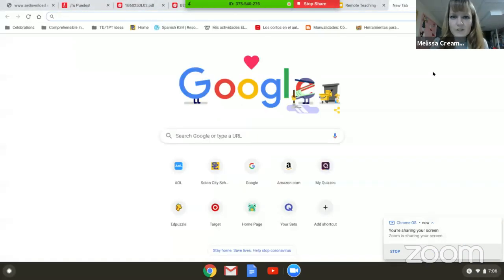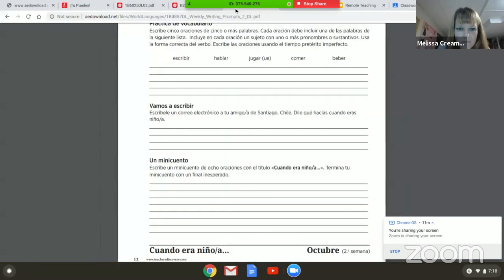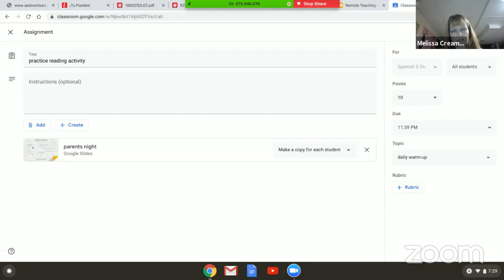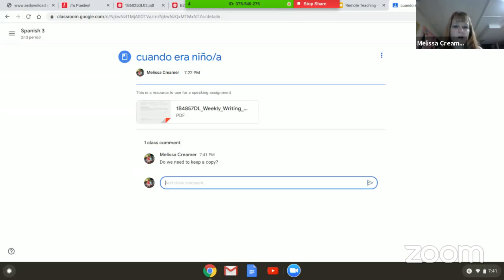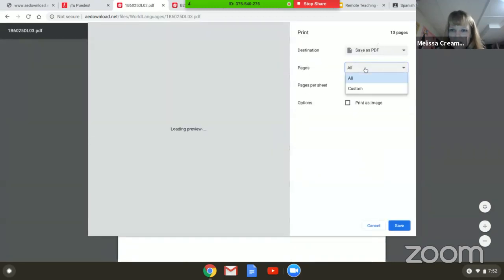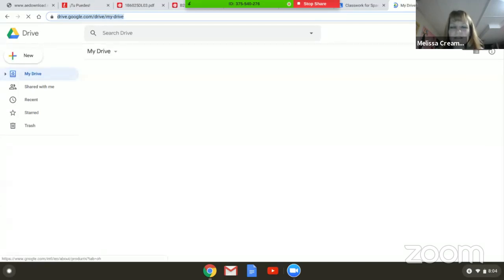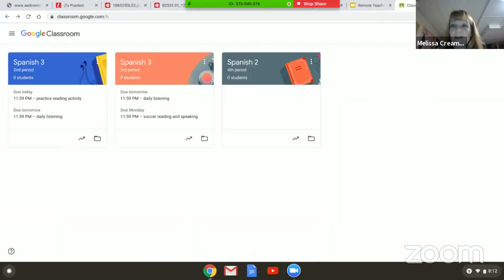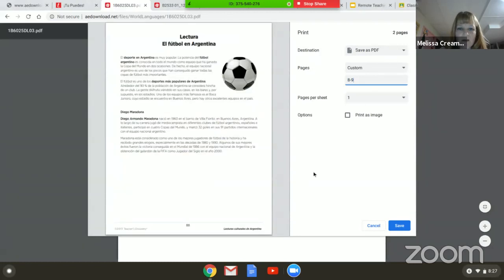Remote Teaching 101—Google Classroom Basics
Google Classroom Basics
Plus Other Useful Tools for Reaching Your Students Remotely

Have you been thrown into the deep end with remote learning? Melissa Creamer and Teacher's Discovery are here to help! Learn the basics of Google Classroom and how to utilize it with other online tools to supplement your curriculum and teach your students at a distance. This one-hour webinar will cover how to handle listening, reading, writing, and speaking activities, with time at the end for a Q&A.